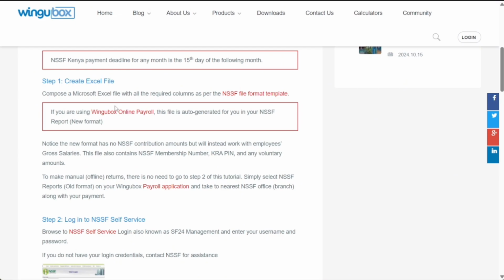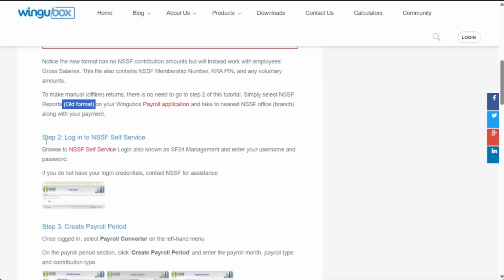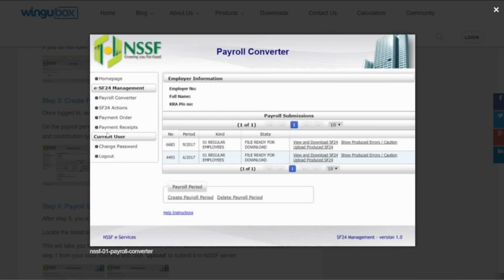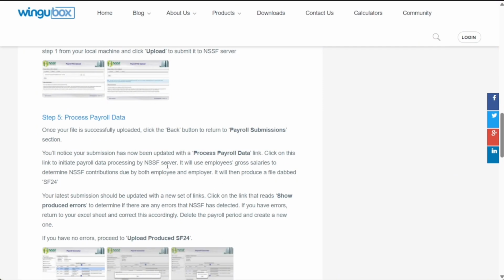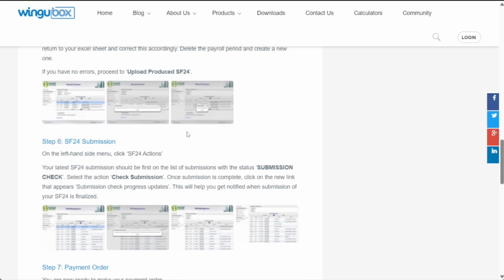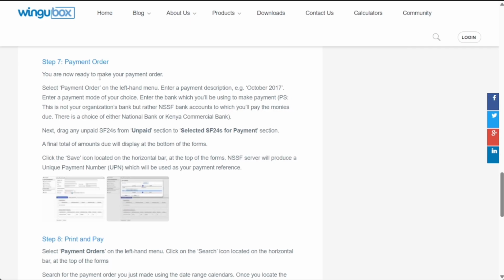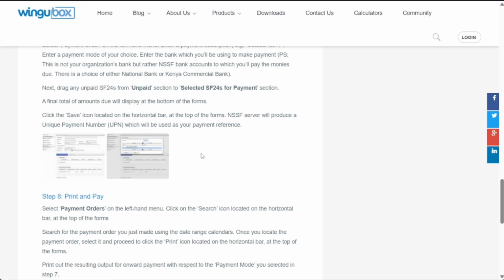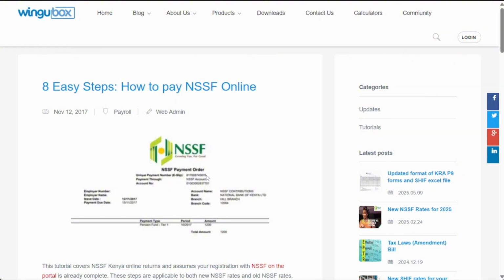How To Pay NSSF Online 💻 | Easy Guide (2026)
Want to learn how to pay your NSSF (National Social Security Fund) online in 2026? 🤔 In this video, we show you a step-by-step easy guide on how to make your NSSF payments securely and efficiently through the official online platform.

We explain how to register your account, navigate the online portal, fill in the payment details, and confirm your transaction. We also cover tips on how to track your payment and avoid common errors. 💻💰

NSSF SocialSecurity OnlinePayment NSSF2026 EasyGuide Kenya SocialSecurityKenya OnlinePaymentGuide 🚨 CLAIM YOUR FREE TRANSFER UP TO $600 NOW! 🚨